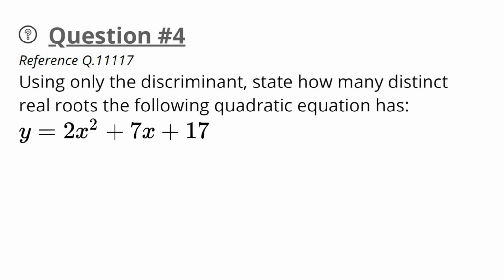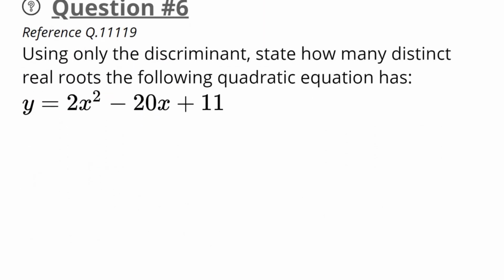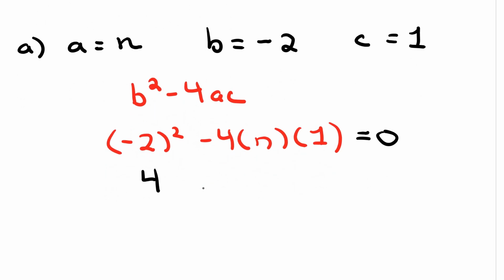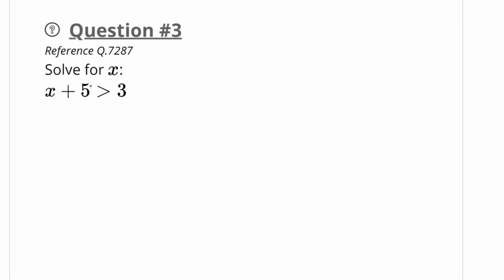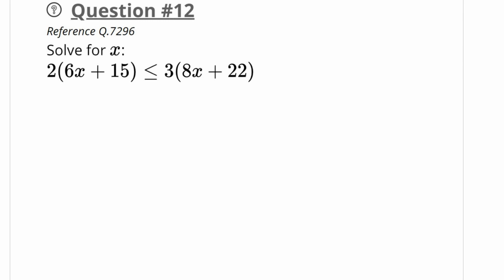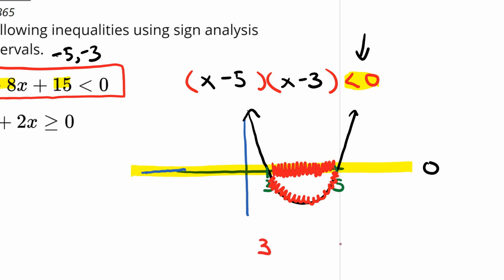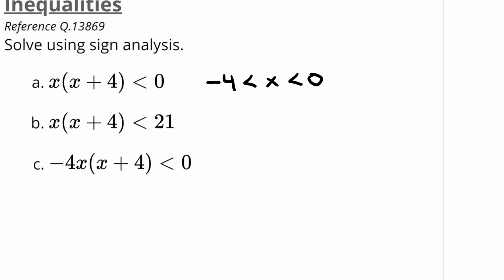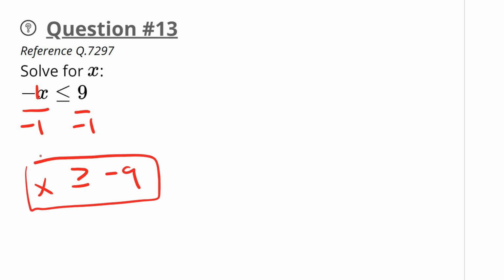less 5 6 7